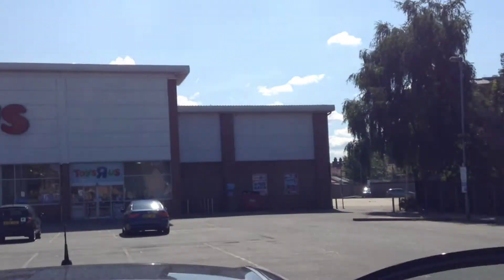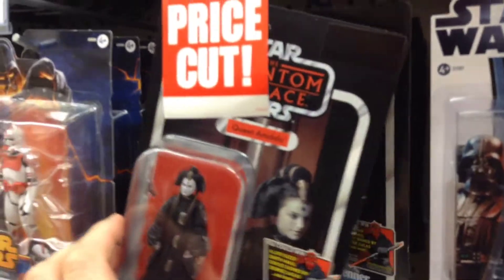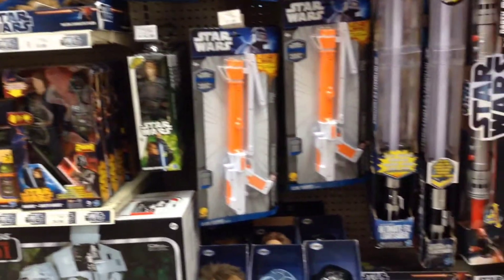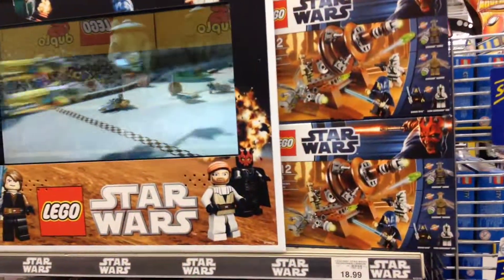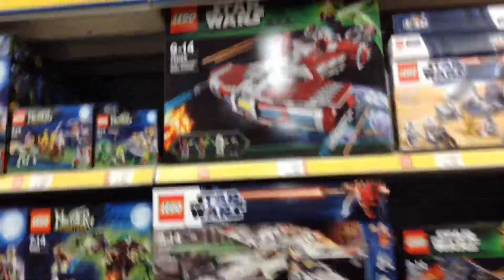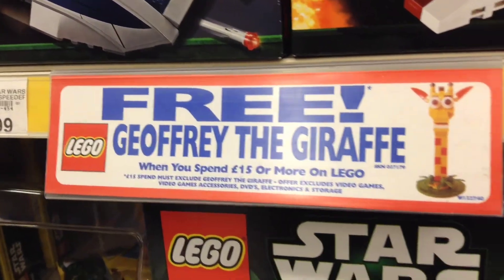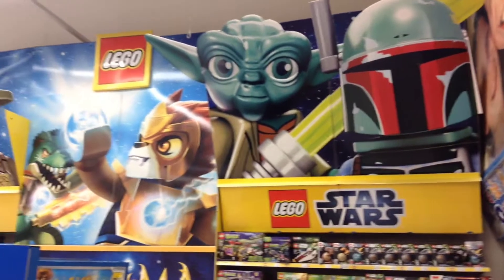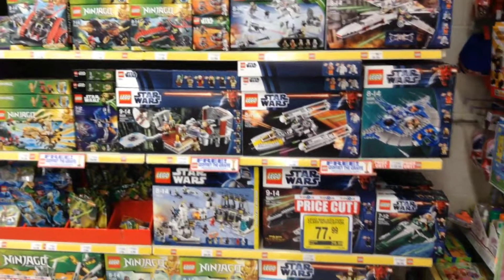STAR WARS TOY RUN - TOYS R US - OLD KENT ROAD, LONDON, UK - AUGUST 2013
This branch of TRU looked like it had closed down! There were just a hand-full of cars in it's large car park and half the metal window shutters had broken and couldn't be raised. It was only when I got closer to the store I saw the hand-written "We are open" signs in the windows. It reminded me of Kevin Smith's Clerks!

Keep watching for more great videos.